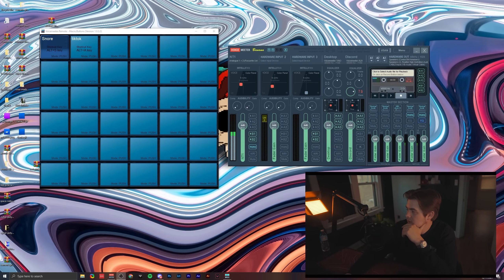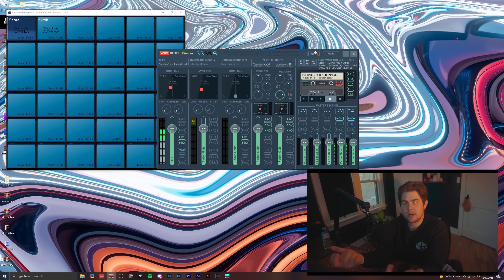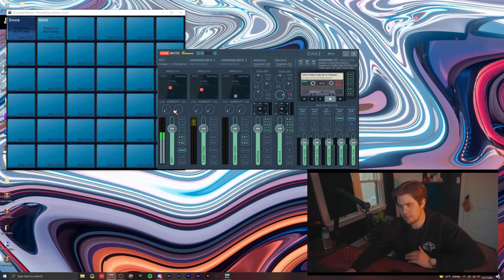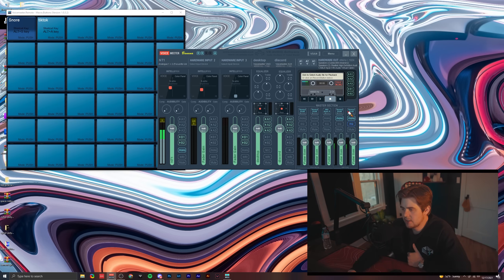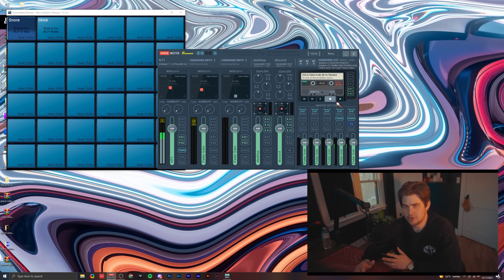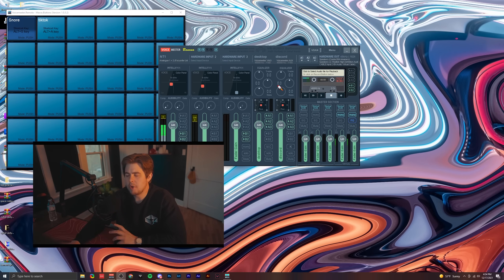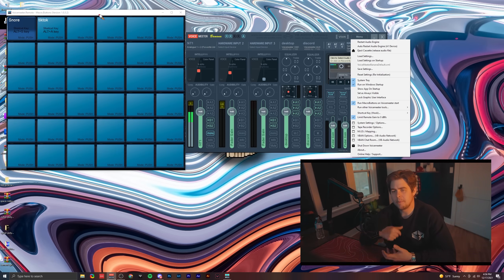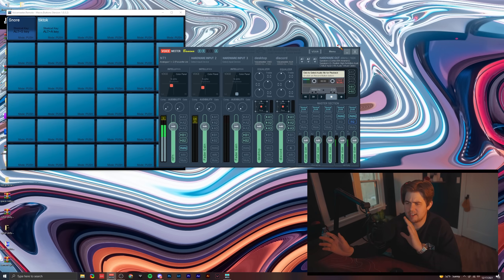The Best VoiceMeeter Banana Setup For Discord 2022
I'll go over one of the ways you can set up voice meeter in 2020. I'll also go over how you can EQ your blue yeti microphone and EQ your hyper x headphones to sound better.